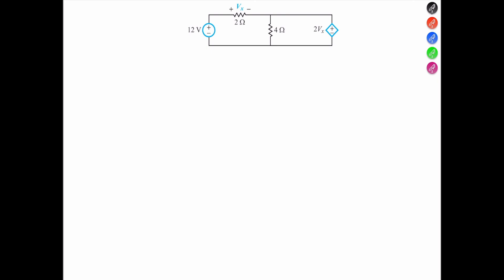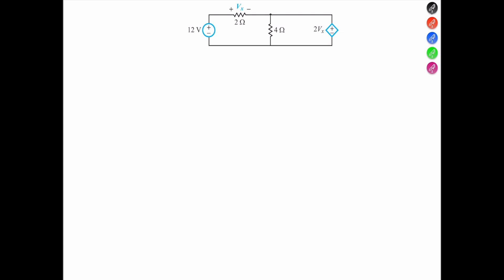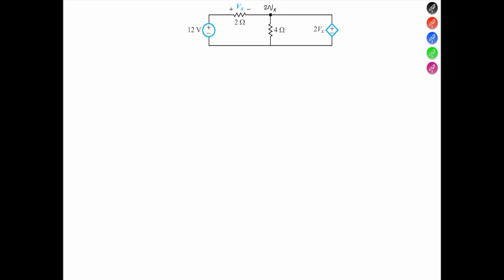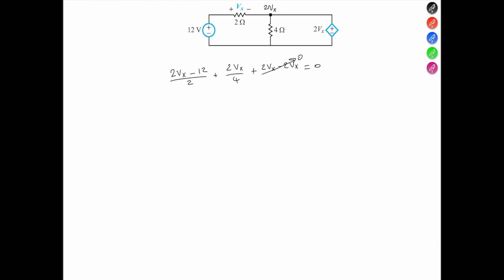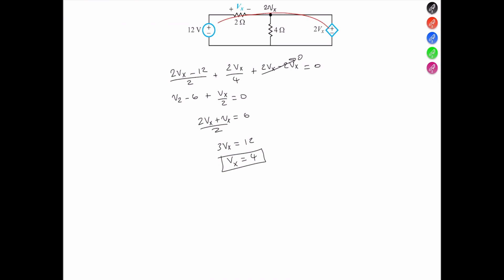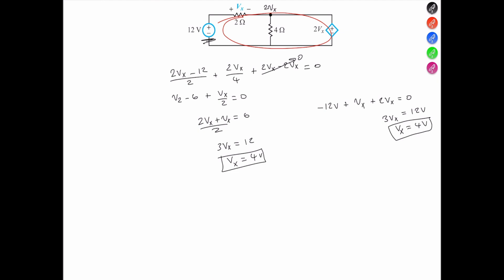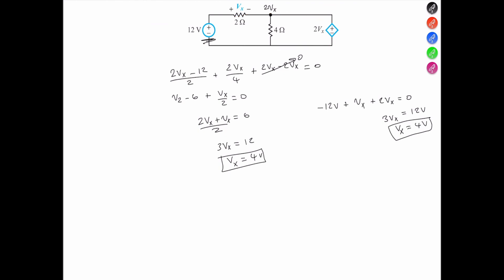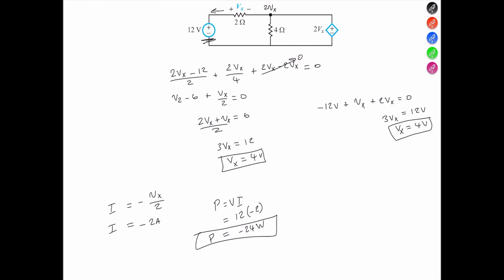Determine the power supplied by the independent voltage source - Innk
In this problem, we used nodal analysis to solve for the voltage across the 2 ohms resistor Vx, which was then used to solve for the current needed to determine the power supplied by the source.

In this problem, nodal analysis was trivial because of the low complexity of the circuit, so we showed KVL around the perimeter of the circuit.